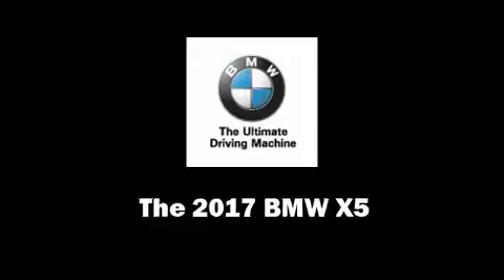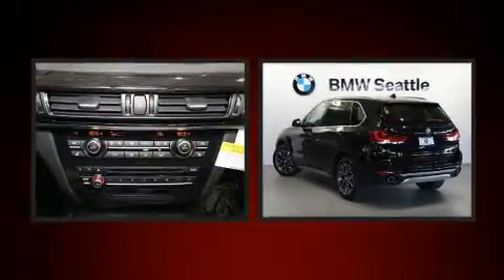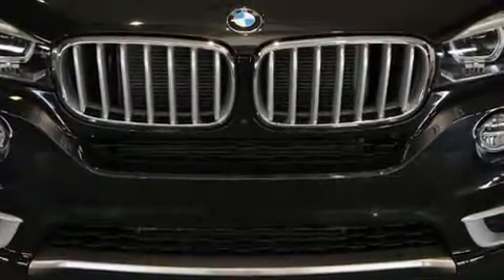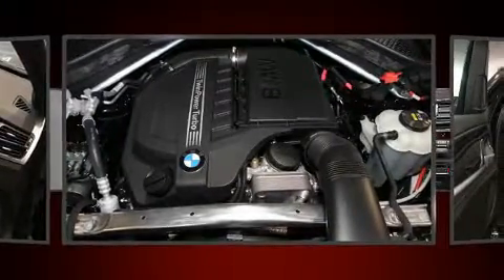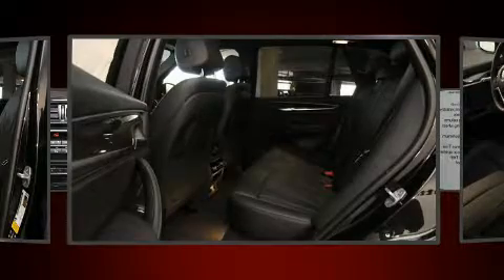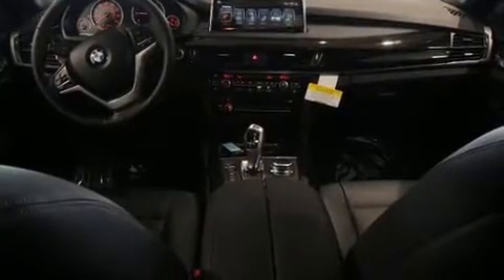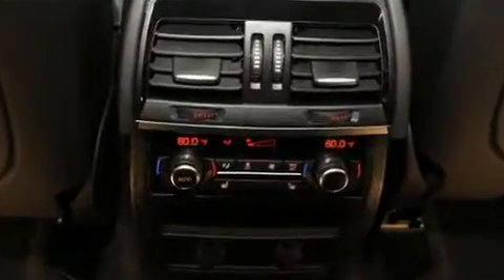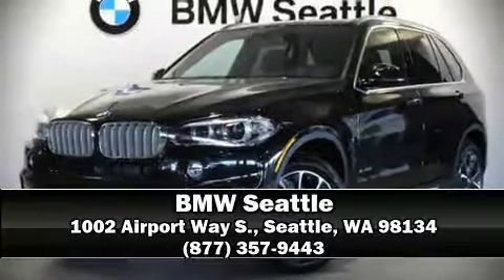2017 BMW X5 xDrive35i in Seattle, WA 98134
BMW Seattle
1002 Airport Way S.

You can expect a lot from the 2017 BMW X5 Under the hood you'll find a 6 cylinder engine with more than 300 horsepower, providing a smooth and predictable driving experience. Well tuned suspension and stability control deliver a spirited, yet composed, ride and drive The engine breathes better thanks to a turbocharger, improving both performance and economy. All of the premium features expected of a BMW are offered, including: adjustable headrests in all seating positions, speed sensitive wipers, automatic dimming door mirrors, heated seats, automatic temperature control, a roof rack, and power seats. Everything is where it ought to be, from the dashboard controls to the door locks and window controls. With high intensity discharge headlights illuminating your path, you'll always appreciate maximum visibility. BMW ensures the safety and security of its passengers with equipment such as: dual front impact airbags with occupant sensing airbag, front side impact airbags, traction control, brake assist, anti-whiplash front head restraints, ignition disabling, an emergency communication system, and 4 wheel disc brakes with ABS. Sophisticated all wheel drive assures superb handling in any weather condition. Our sales reps are extremely helpful & knowledgeable. We'd be happy to answer any questions that you may have. Stop in and take a test drive!